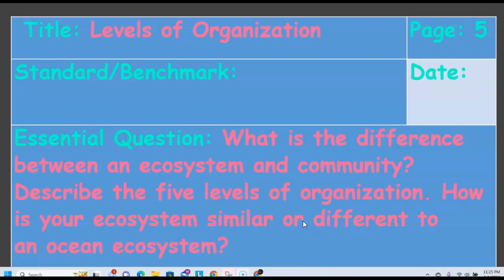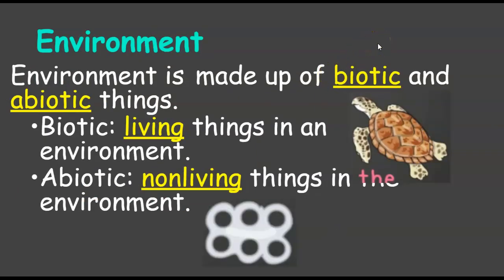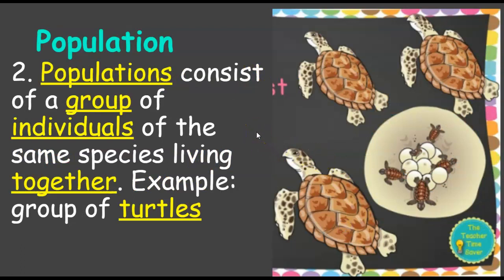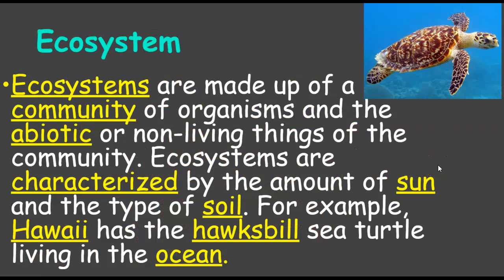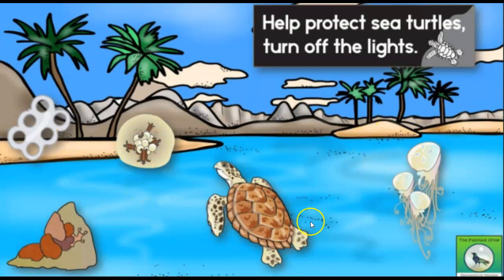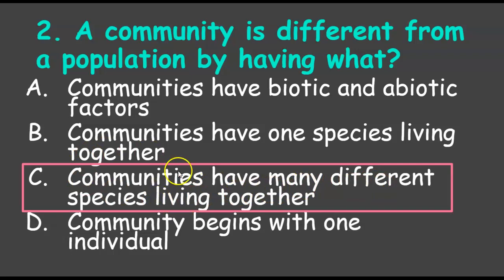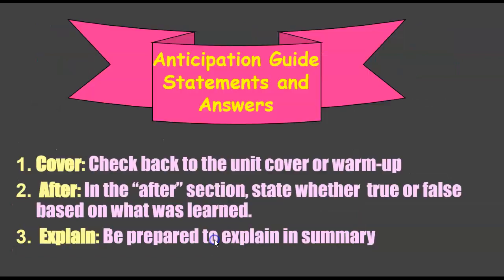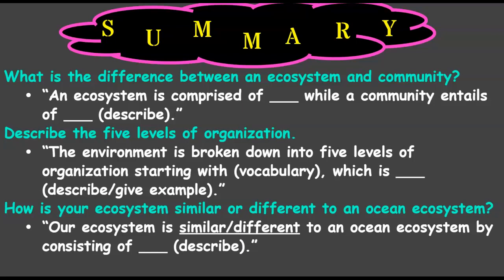Ecology Levels of Organization